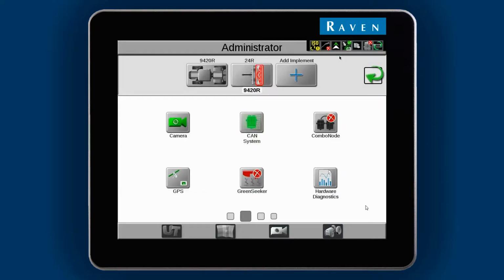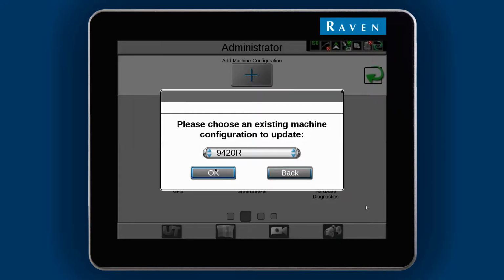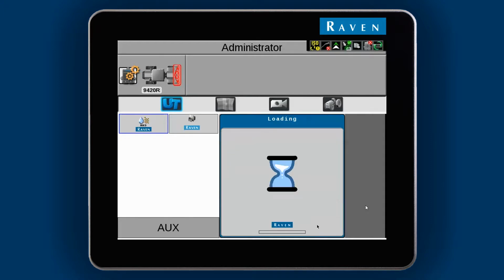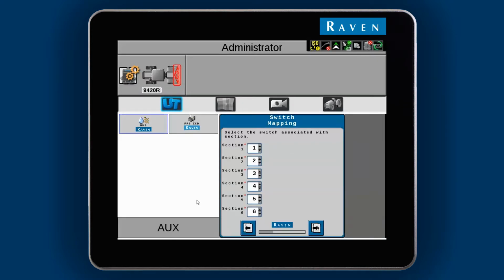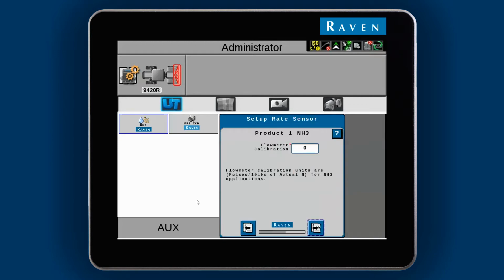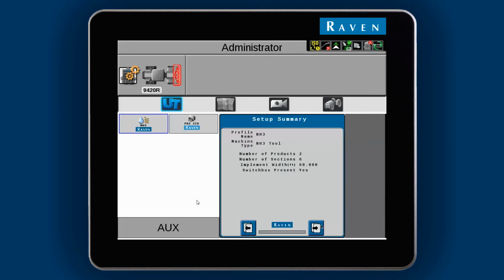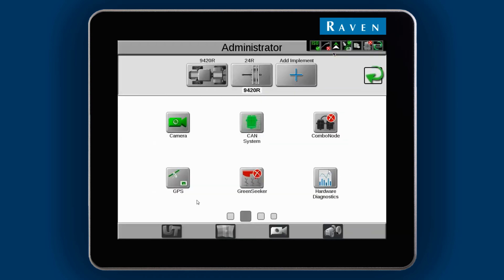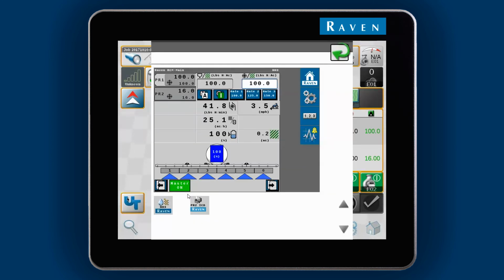Adding ICD Injection to RCM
How to configure ICD injection for use with the Raven Rate Control Module (RCM).